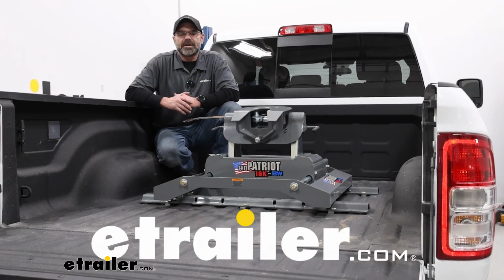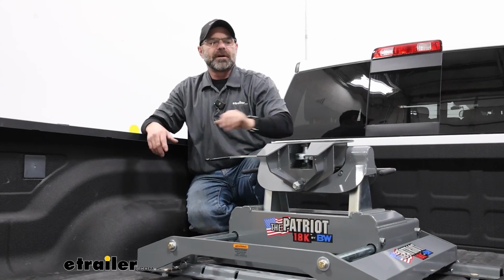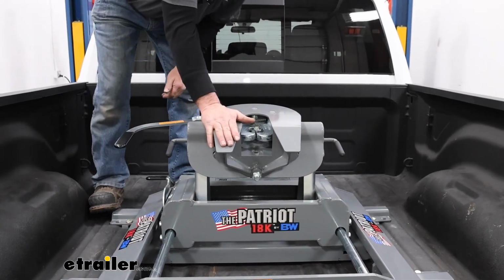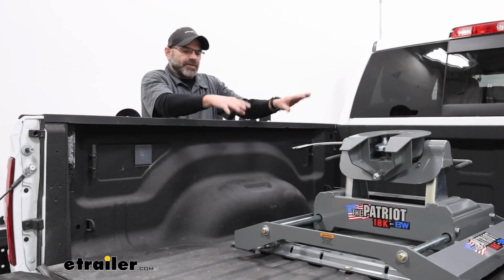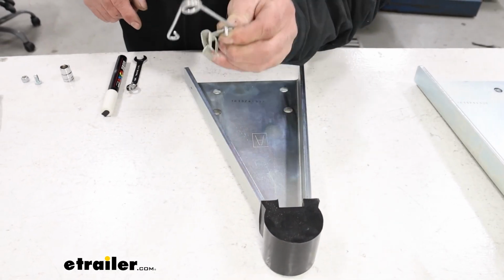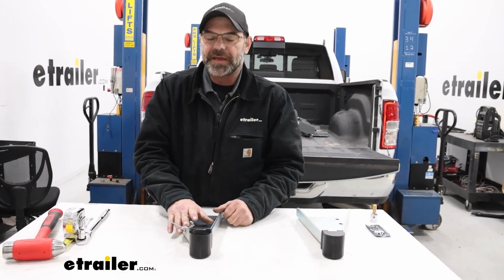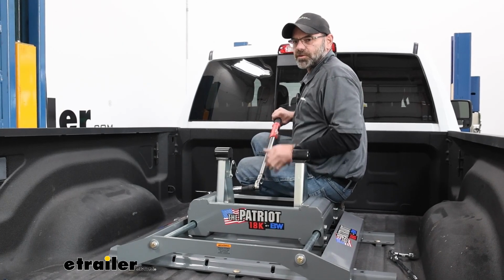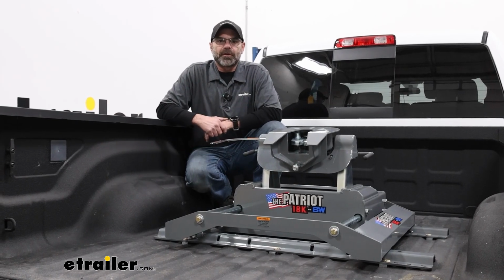etrailer | B&W Patriot 5th Wheel Trailer Hitch Installation Guide - 2023 Ram 2500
Click for more info and reviews of this B and W 5th Wheel Hitch:

This is Scott with etrailer,  and today we're gonna be going over and installing  our B&W Patriot Fifth Wheel for our 2023 Ram 2500.  If you've been looking at the fifth wheel options  for your truck, I'm sure you've seen B&W.  And with these guys, they are really built really nice.  It's really high quality.  The finish is a really nice, great powder coat,  which I really like.  This one is actually gonna be a really economical option  if this is something you're just getting into  with the fifth wheel.

Maybe you just got a fifth wheel camper  or something like this.  This is gonna be a really economical way  to get started in that.  The Patriot system here has been around for a long time,  and it's really nice.  It's been trusted by a lot of our neighbors.  We've actually had people come back  with their Patriot system out of their old truck,  and bring it in for us to have it installed  into a different truck that they have.

And they've went through a couple different trucks,  sometimes three different trucks, with the same system,  and it holds up really well for 'em.  They like it so much.  Instead of getting a new system,  they just keep the one they have  and just put it in another truck.  As far as towing capacities, with this one,  you're gonna have 18,000 pound gross trailer weight rating.  And that's gonna be your trailer and everything in it.

So it's a really heavy duty unit.  And as far as your tongue rating,  as far as pushing down in this area here,  that's gonna be 4,500 pounds.  And that's gonna be the weight of the tongue  pushing down on this section of the hitch itself.  Inside the head here, you're gonna see  that we have real thick quarter inch double jaws in there.  And you can see that when your trailer comes in  and it pops in there, it's gonna grab  all the way around it there.

And it's gonna give it a really solid grip on it,  and it's not gonna be bucking around in there at all.  Right here inside of these, inside of the head here,  it's gonna have these bushings inside here.  So the weight of your trailer is not gonna be,  you're not gonna feel all that transferring through  down into the frame and into the truck.  It's gonna give it a little bit of  almost like a mini suspension system in here.  So it's not gonna have that jarring as much.  Your handle is gonna lock in place with a pin,  so that makes everything nice and secure.  You're not gonna have to worry  about that coming undone at all.  So if you ever need to remove the head  and get it out of the way, it's gonna have two handles here,  and all you have to do just pull up on the handles  and it'll pull it right up out of the way.  To put it back in place,  all you're gonna do is set it down, let your handles down,  and it's locked right back in.  The head here is gonna articulate, so when you go ahead  and you're backing your trailer in, it's gonna move around.  It's gonna be spring loaded, so it's gonna be easier for it  to just slide in place and click in for you.  Another thing you're gonna want to do  is you're always gonna want to use  a lube plate on top of here,  and that's just gonna extend the life of the head itself  and keep it from getting all marred up.  It'll transfer the wear into the lube plate itself,  and also give it a smoother ride  when you're going down the road.  This one is gonna allow you to make it easier  to park your camper when you're going  to a side or something.  When it has a little bit of tight space,  you're gonna be able to pop this handle.  And you're gonna be able to let this come back,  and it's gonna lock to the rearward position.  That's gonna allow you  to give it a little more a articulation  and to swing the back of your truck around  without having to worry about your trailer  coming in contact with the back of the cab.  Now this is a position that's gonna be basically for parking  and maneuvering the trailer only.  So you're gonna want to have it in the towed position  and let it come back forward.  And it will lock into place.  Make sure your handle's down.  And that'll be your tow position for this one,  because it's over the axles  and that's where it's gonna have its most stable ability  and support for your camper.  What you're gonna have to have  is you're absolutely gonna have to have the rail kit.  These are kind of a universal thing.  So you can get other rail kits from, say, Curt.  You know, they're gonna have a